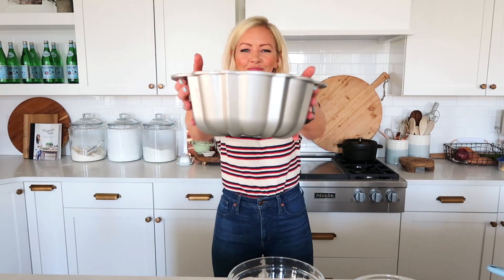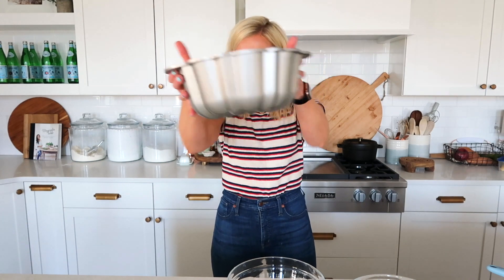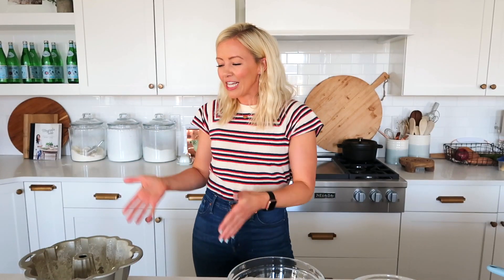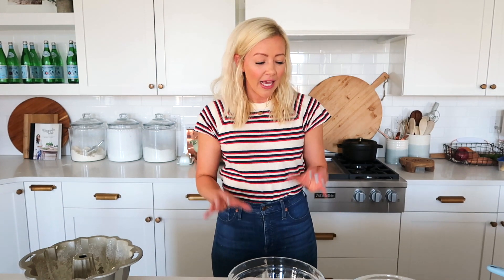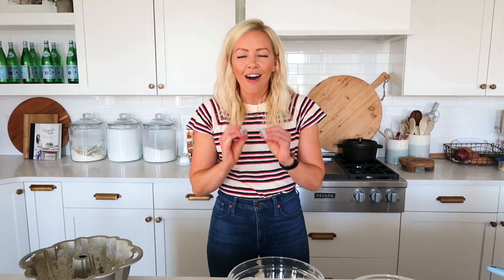Lemon Poppy Seed Bundt Cake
Turning one of my cakes into a bundt cake is simple! In today's video, I'm sharing the easy steps you need to take to simply a layered cake and make a bundt cake.